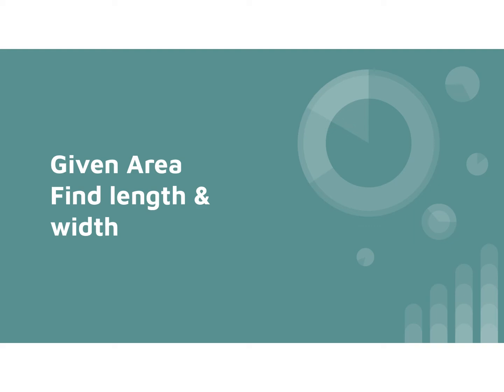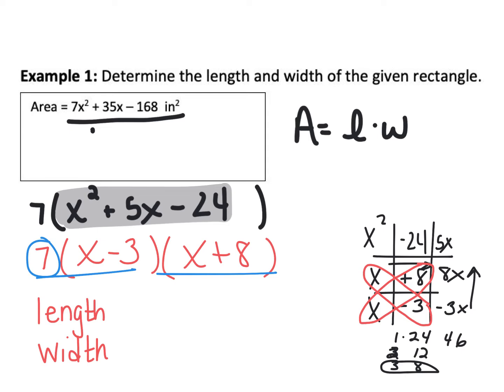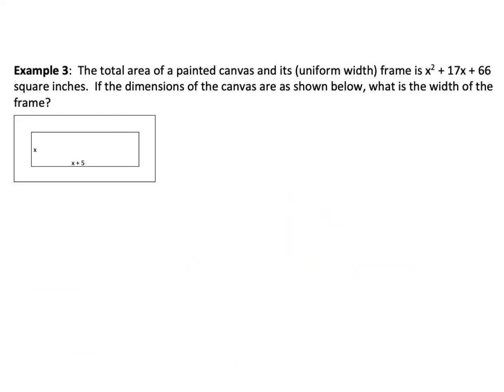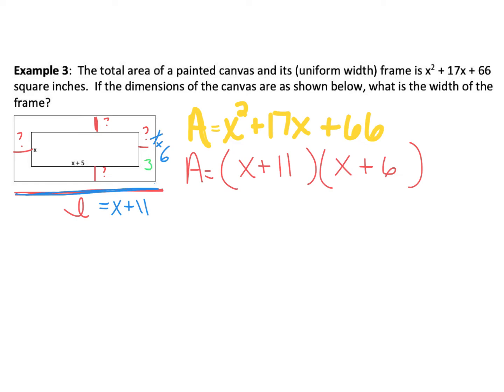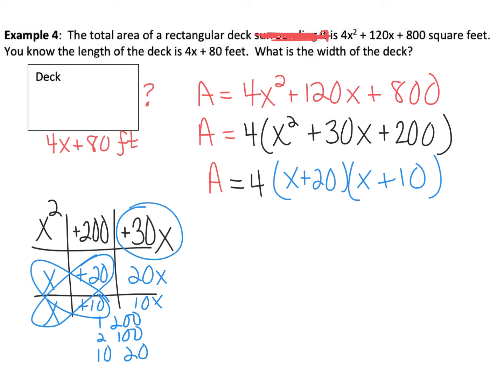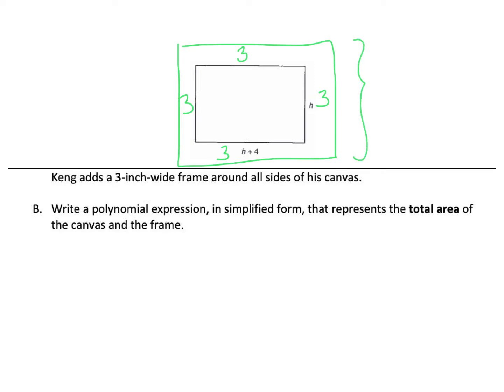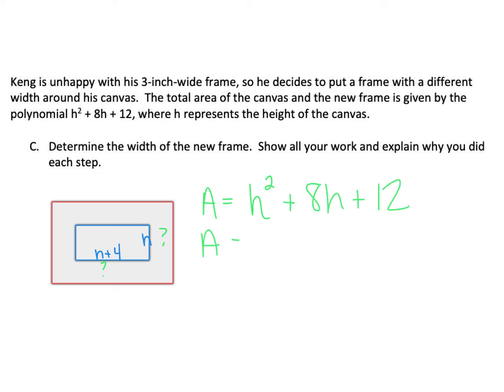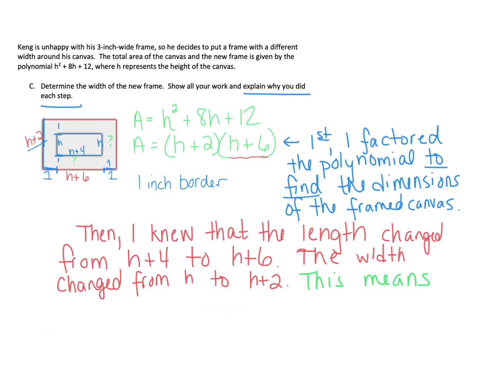6.4.4 Given area find l & w by factoring polynomials.mp4